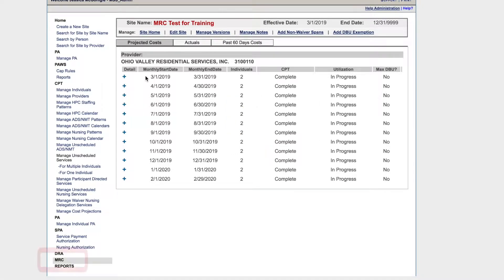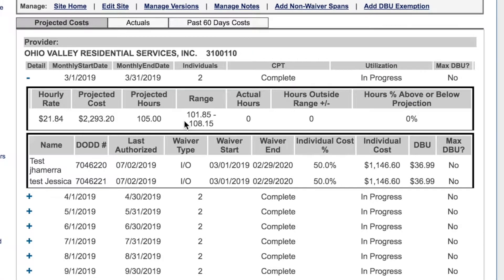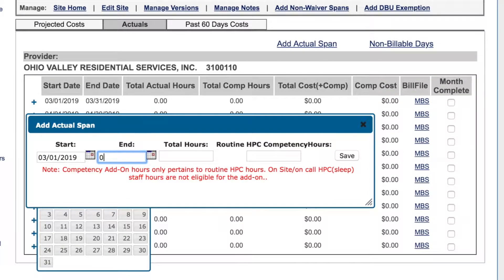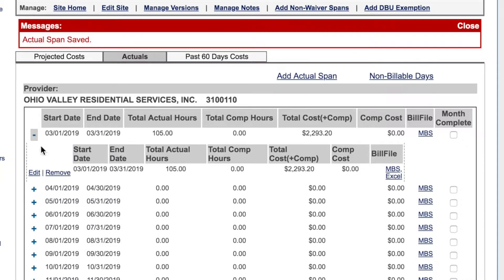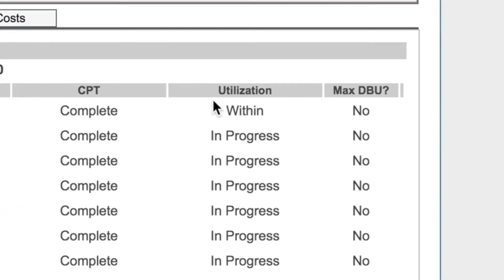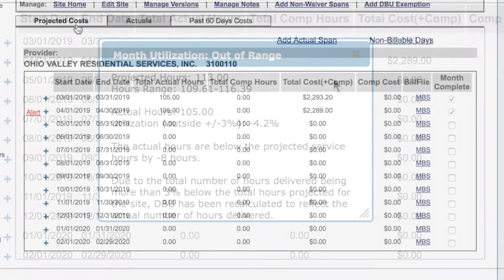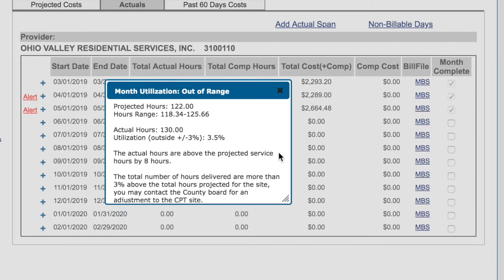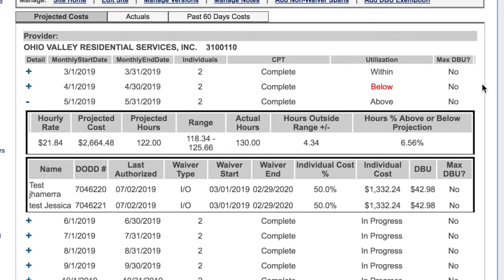Monthly Rate Calculator - Entering Actual Service Hours (Provider Users)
Learn how to enter your actual service hours and how actual service hours can affect payment for services through the Monthly Rate Calculator.